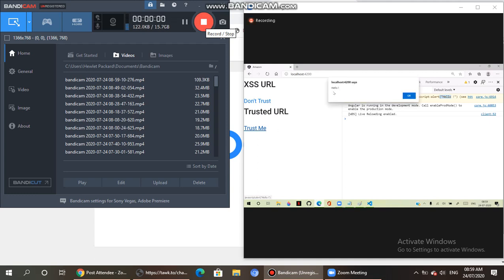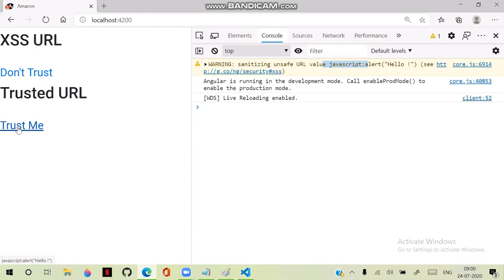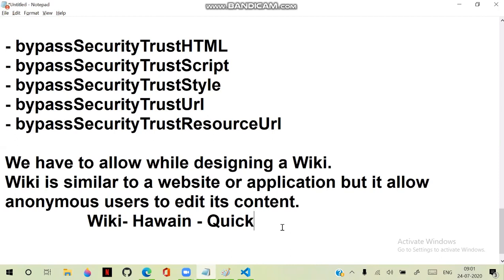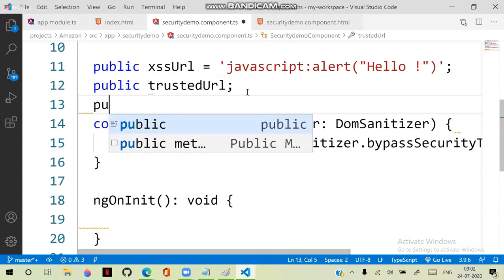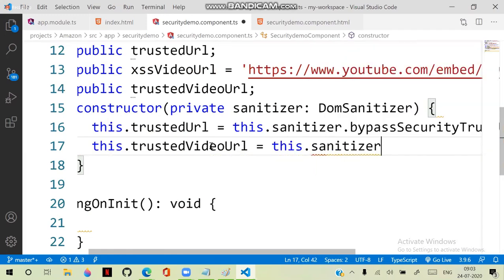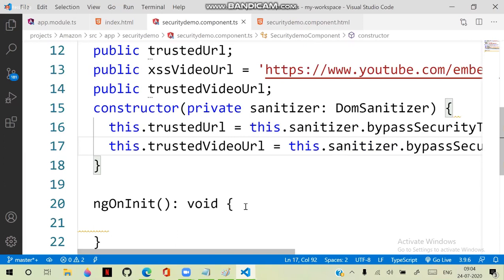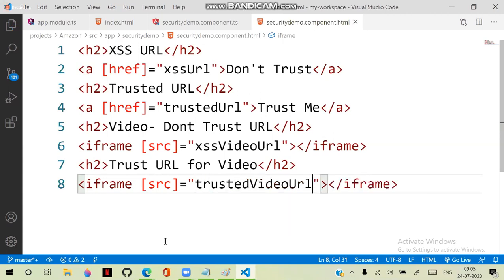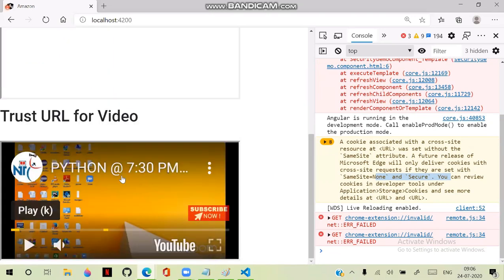What is Security in Angular..446